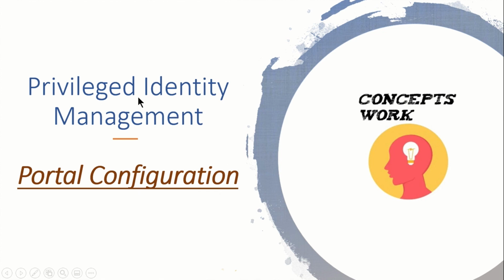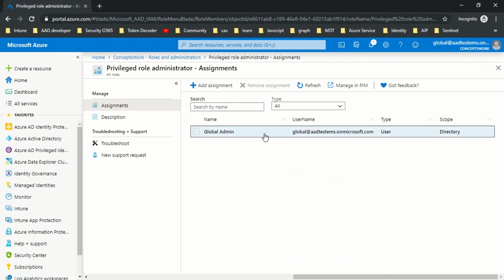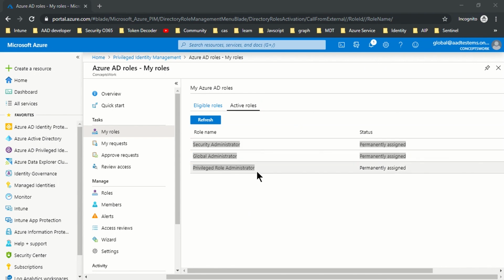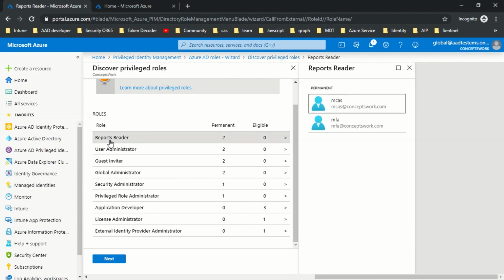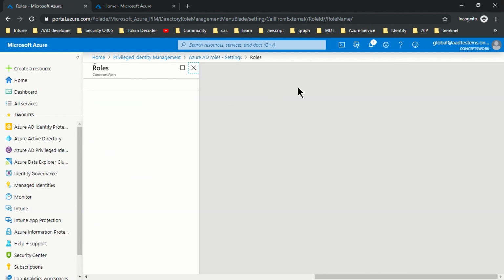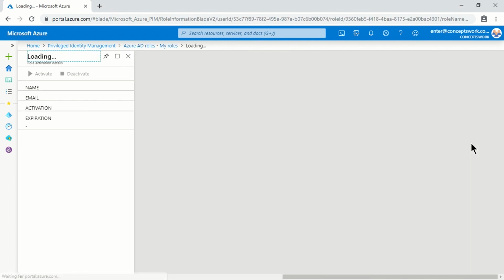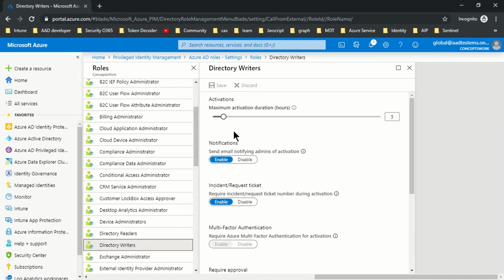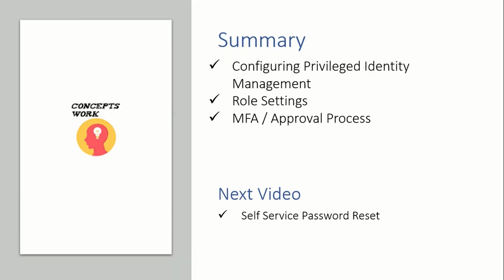Microsoft Entra ID | Privileged Identity Management | Portal Configuration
Complete Configuratio of Privileged Identity Management of Azure.